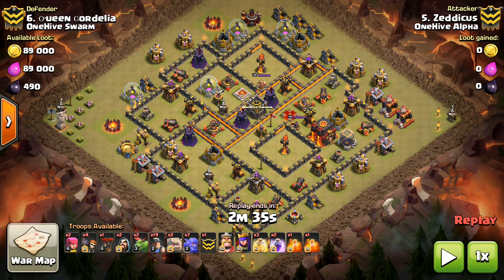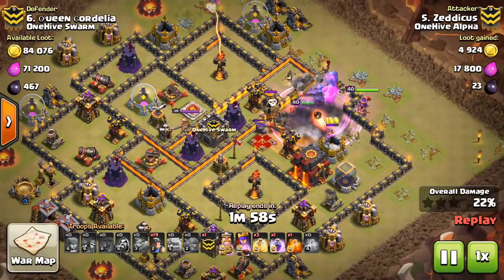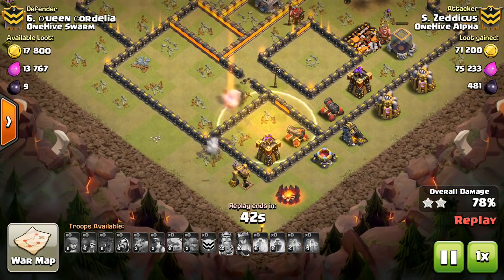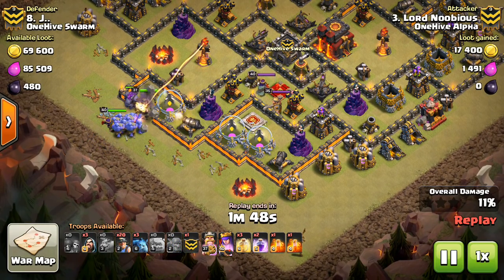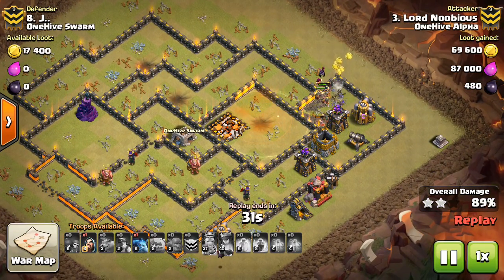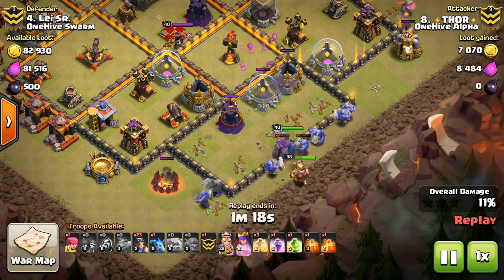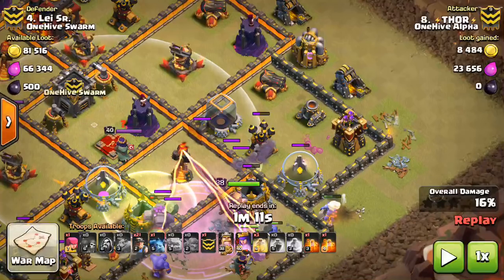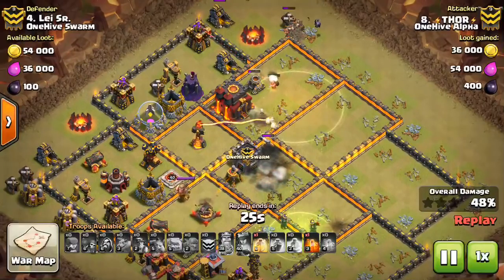Jump Spell Overused at TH10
My pet peeve at town hall 10. Rethinking your planning as described in the video can take you to the next level of getting those elusive 3-stars.

Clash on!